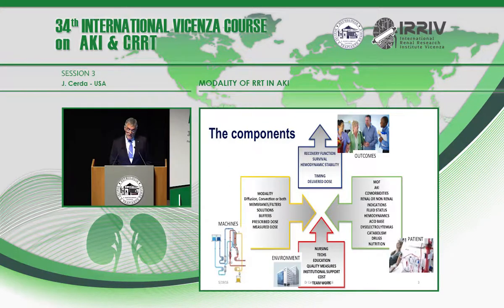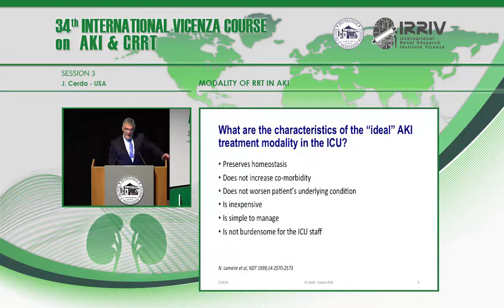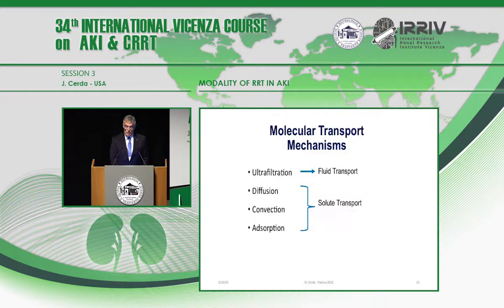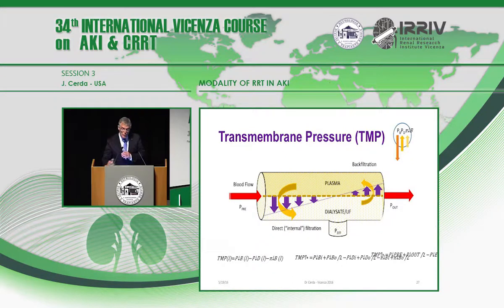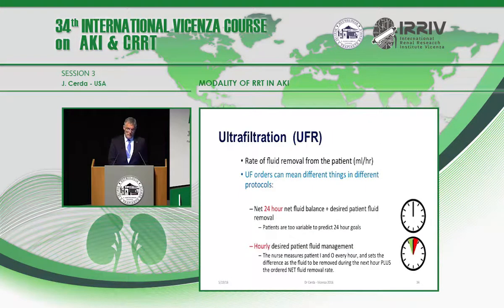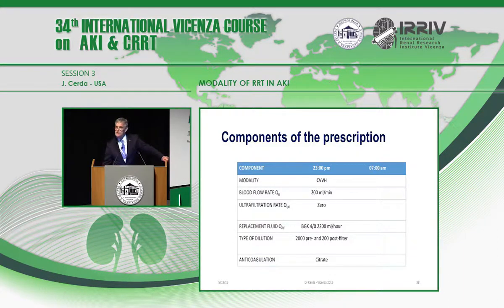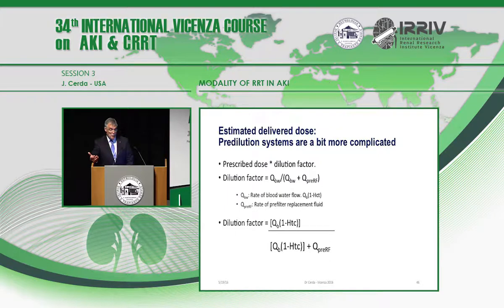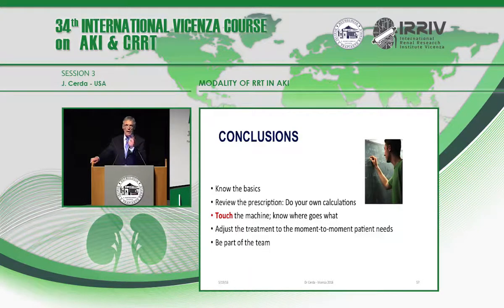Modality of RRT in AKI - J. Cerda